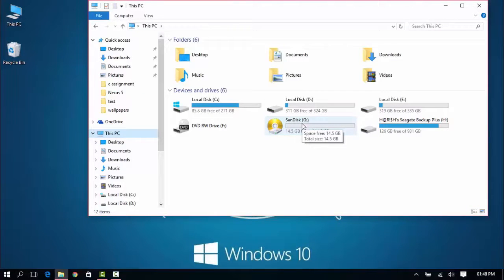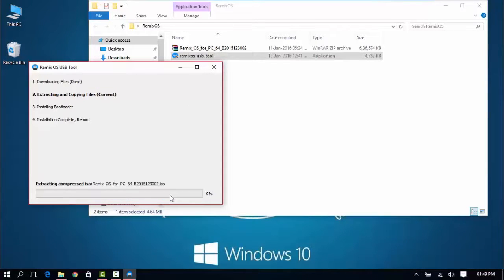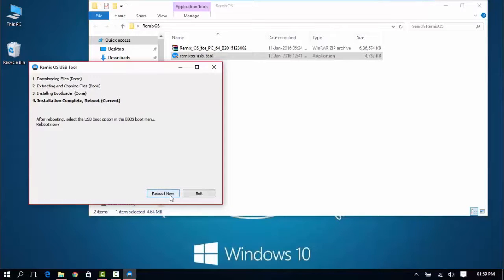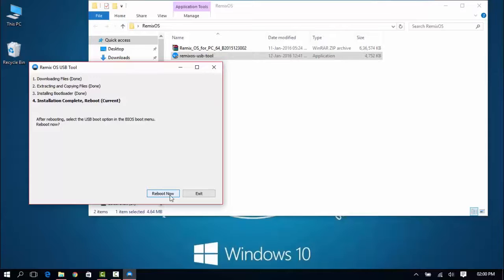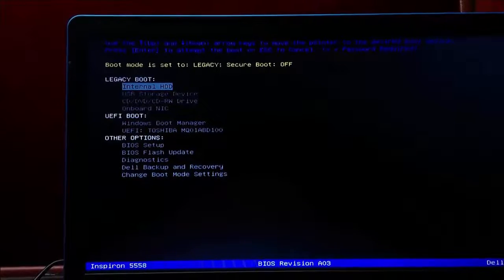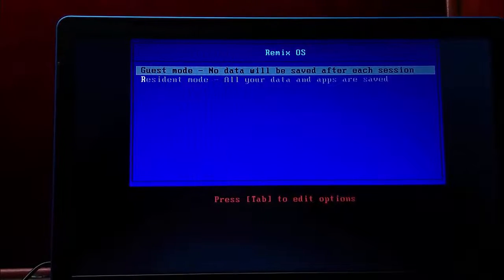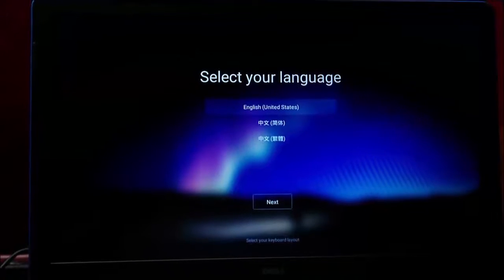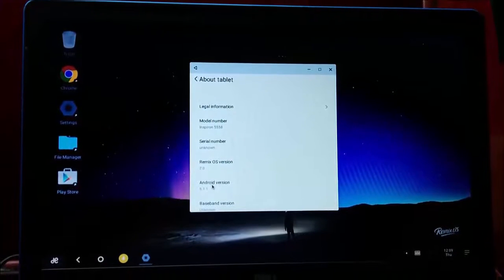How to install RemixOS 2.0 on PC/Laptop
Hi friends in this video we will see how to install RemixOS on any Windows PC or laptop.
Sorry for the poor sound quality I ran into some technicl issues.

HERE ARE THE LINKS TO THE FILES MENTIONED IN THIS VIDEO

This is my third YouTube video. I'm new to making these videos, still learning... I would appreciate your suggestions to improve my videos.